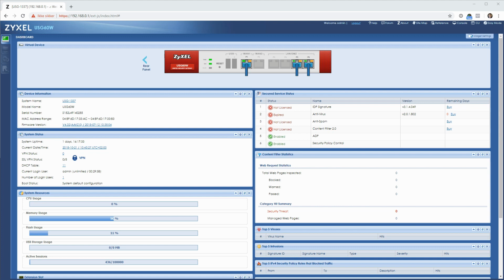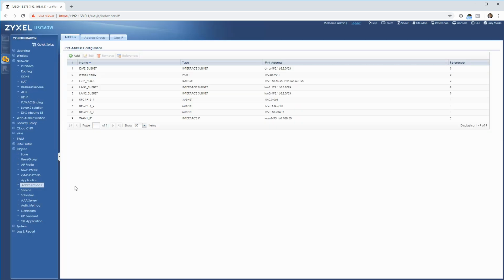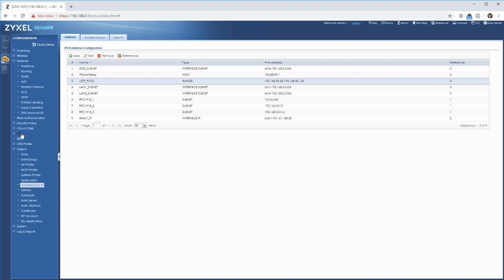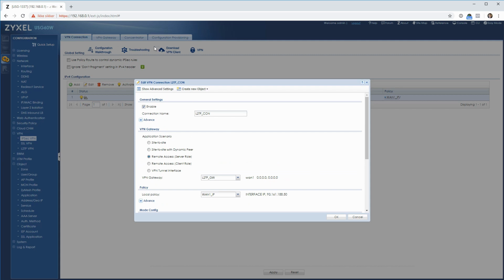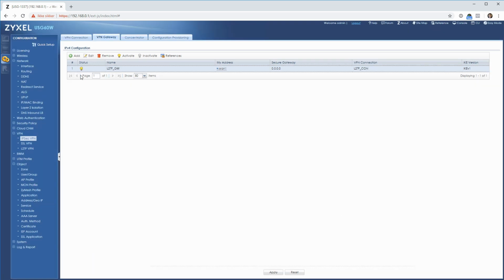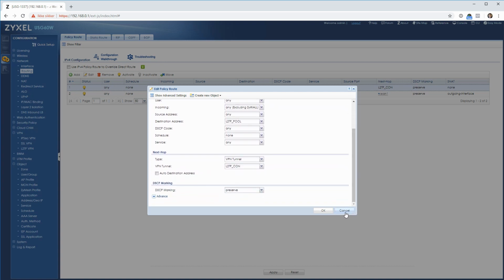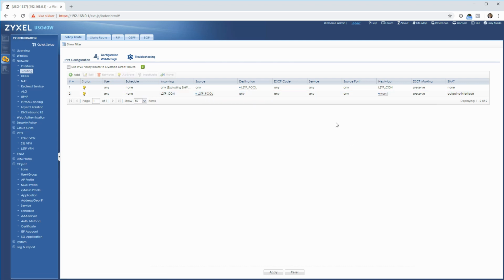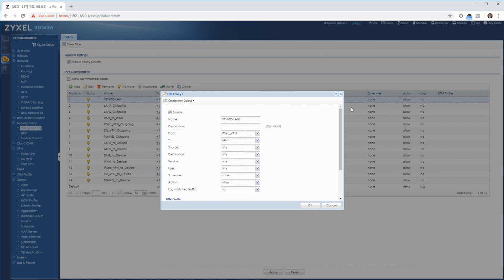Setup VPN L2TP on ZyXEK USG60 Firewall and use external IP to browsing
I have spent lots of time to find out of how to setup a VPN conection from my home network so i can connect home, and work when i'm out of work and home.

i finanly find out of how to do, and i create a video so i hope orther can use this to get more out of there USG model from ZyXEL.

I will show how you create a VPN connection, use WAN ip as your external ip address and how you can connect the VPN network with your own network if you need that, in my case i need it so thats why i put it into the video.